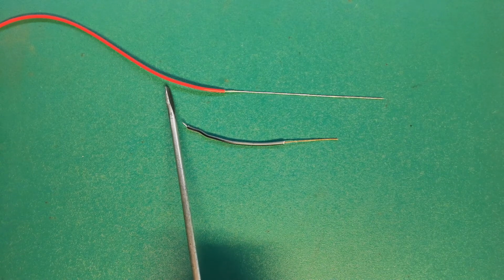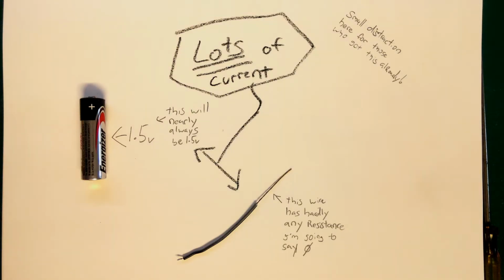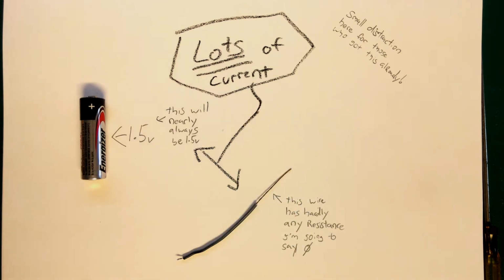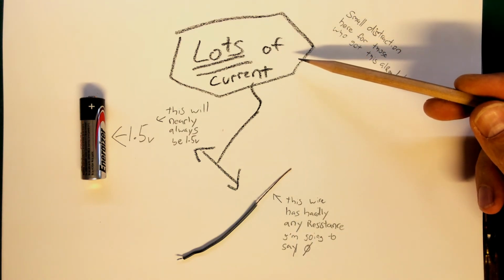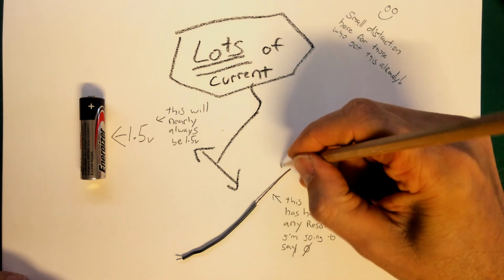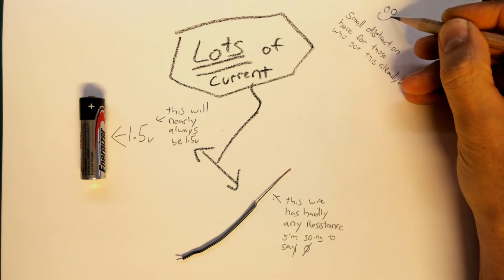What Is Electricity?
This is an introductory video - What is Electricity?
AfroTechMods have done an Excellent video series Here! (link below)
To watch this excellent series.